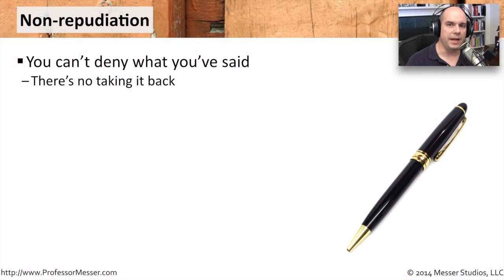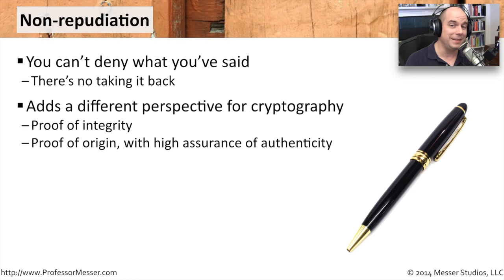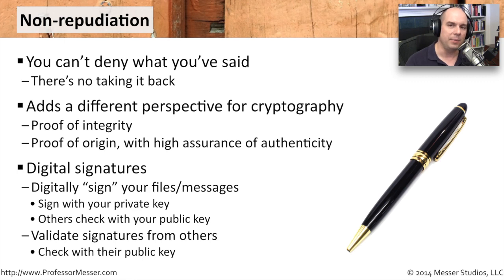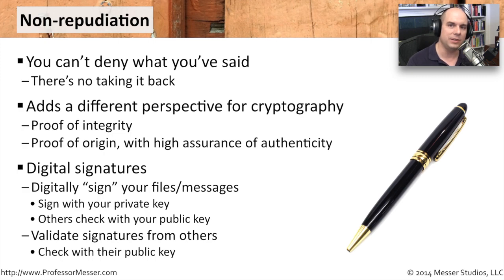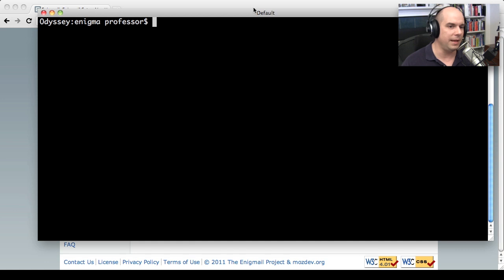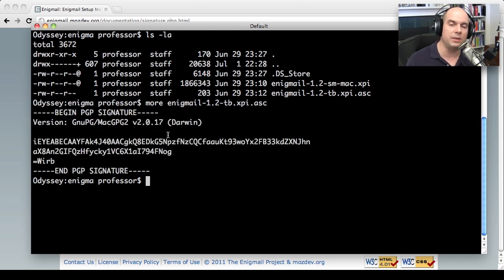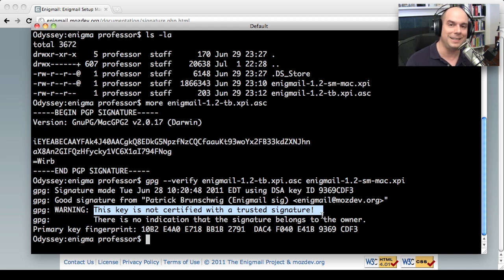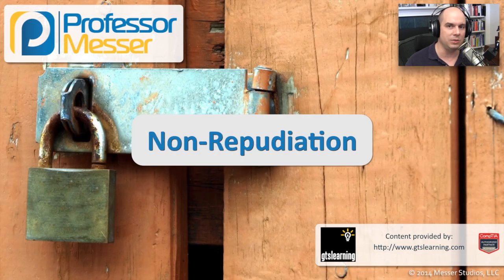Non-Repudiation - CompTIA Security+ SY0-401: 6.1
Our encryption technologies not only provide a secure channel of communication, but they can also prove that the data we’re receiving has not been changed between endpoints. In this video, you’ll learn about non-repudiation and how digital signatures can ensure the integrity and authenticity of our data.